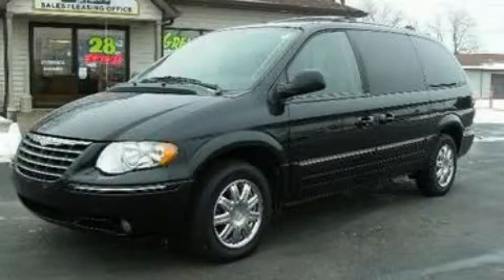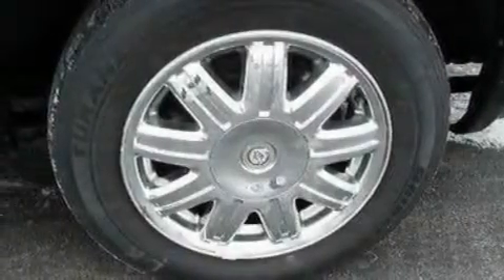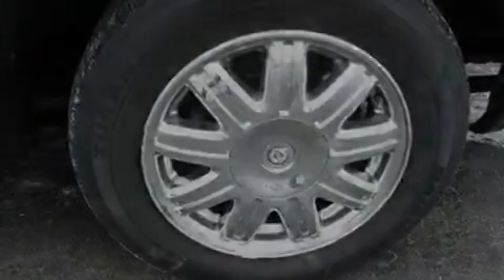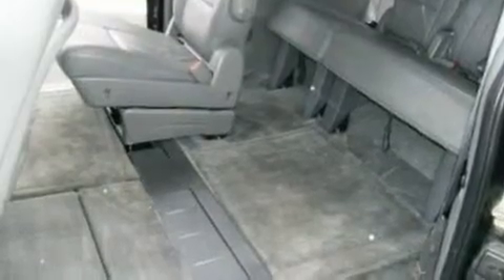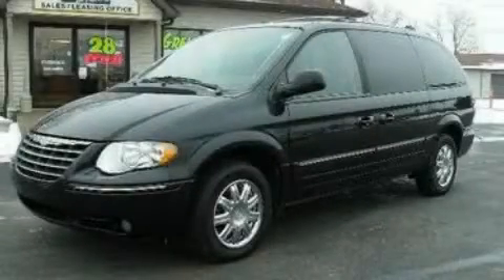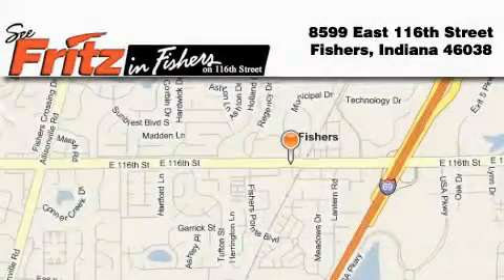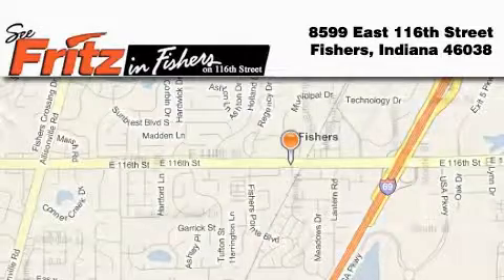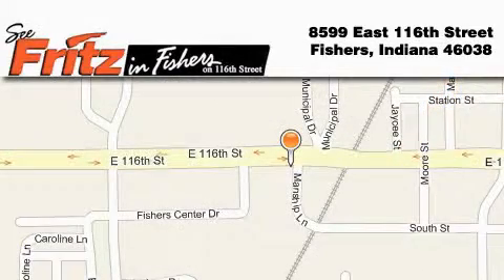2005 Chrysler Town & Noblesville IN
Year : 2005

 Make : Chrysler

 Model : Town &

 Engine : 3.8L V6

 Trans . : AUTO 4SPD

 Exterior : Black

 Miles : 88,104

 8599 East 116th Street

 Used 2005 Chrysler Town & Fishers IN